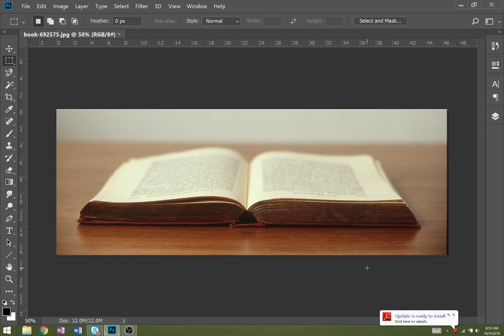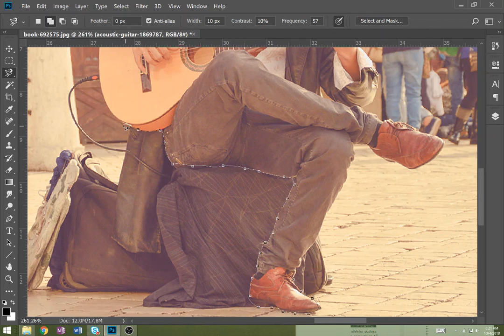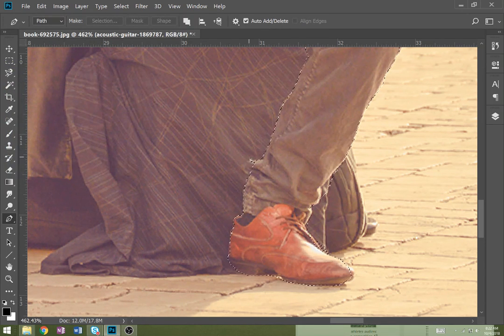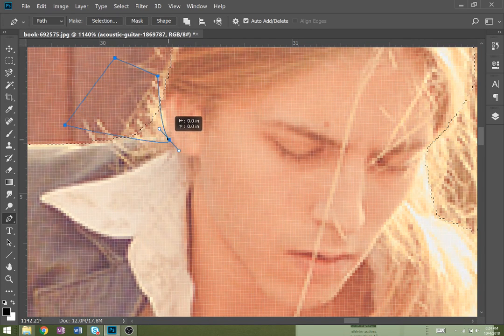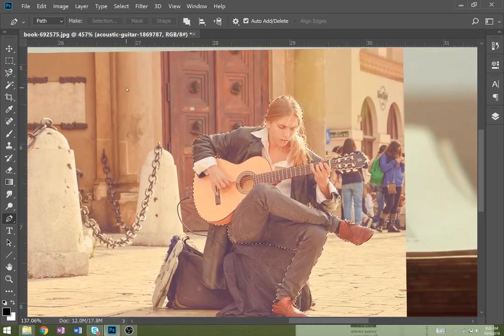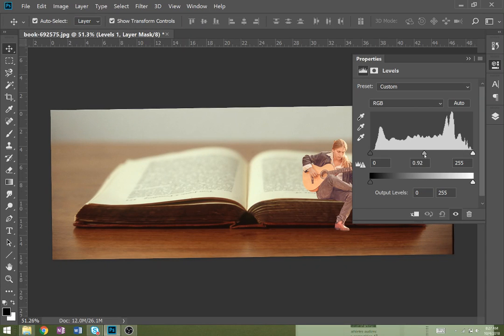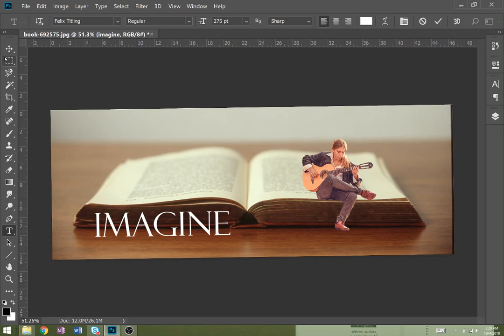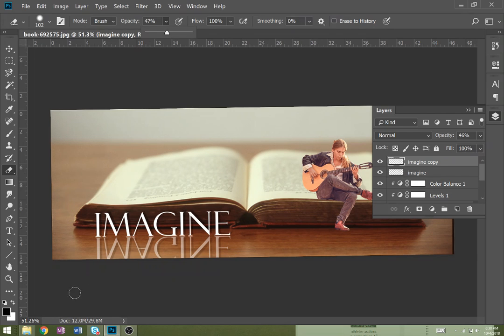Miniature Effect and Adjustment Layers